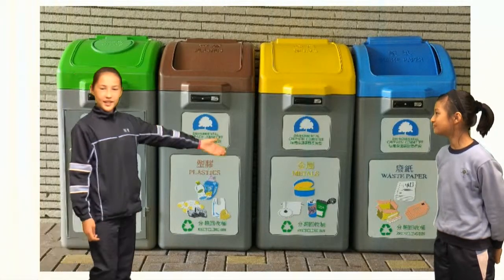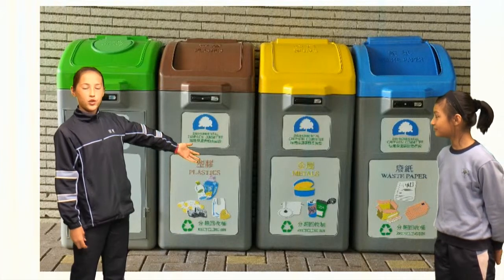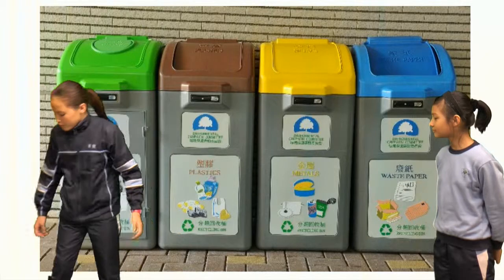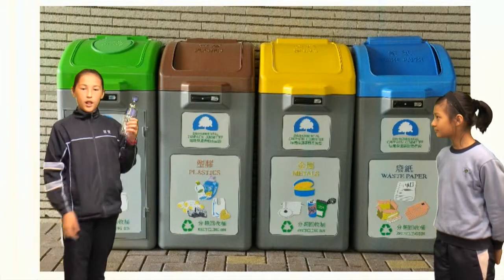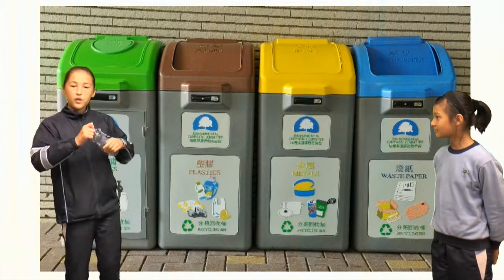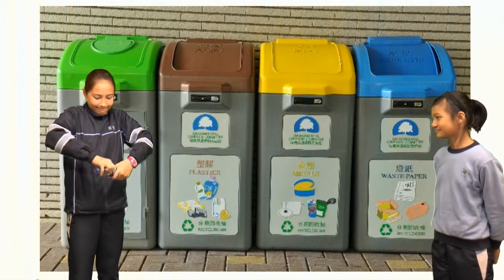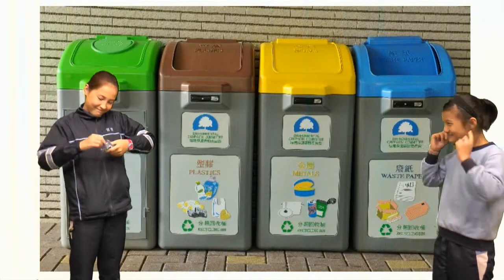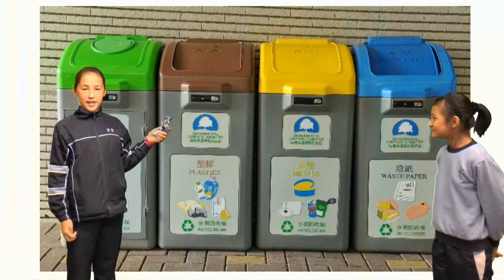2016-03-14 常識科 我是小小科學家 第三集 Little Scientist EP3